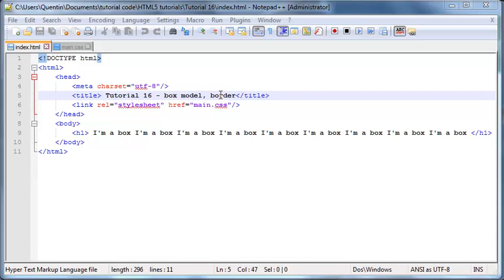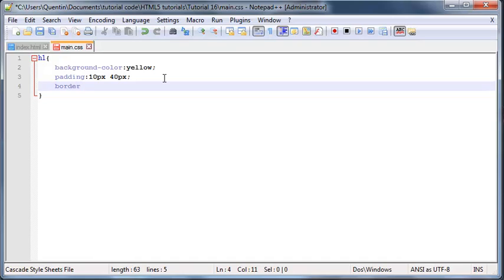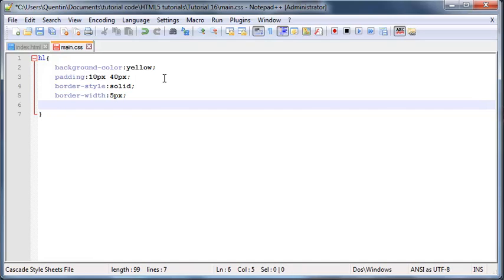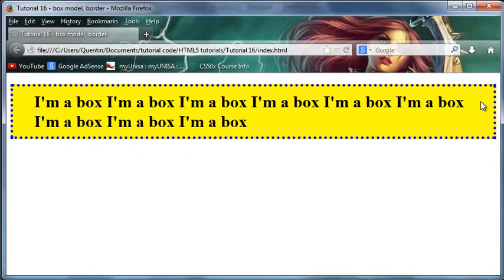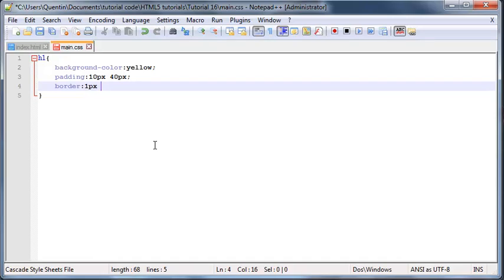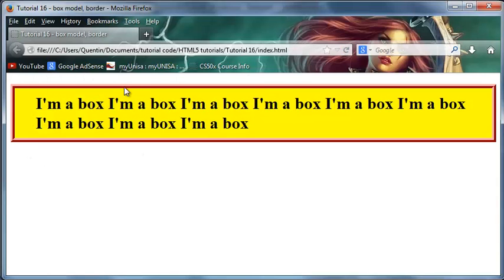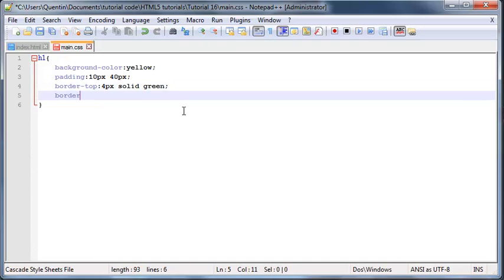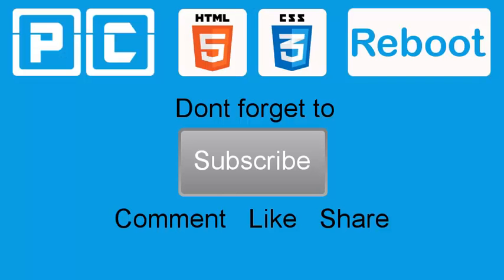HTML5 and CSS3 beginners tutorial 16 - box model, border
In this video I explain how to use the border property in the CSS box model.

Try out the different border styles:
dotted, dashed, solid, double, groove, ridge, inset, outset.